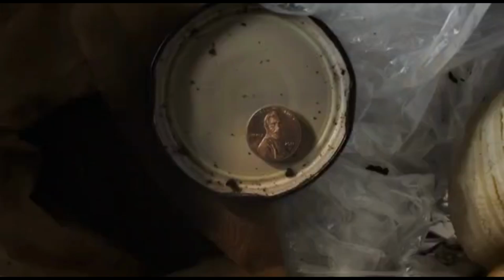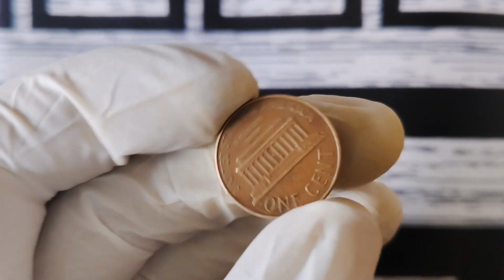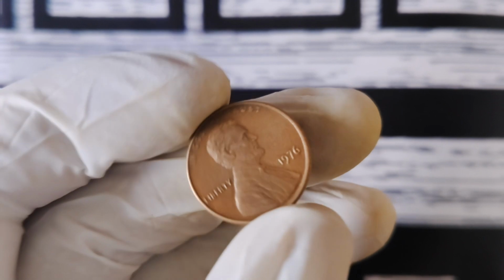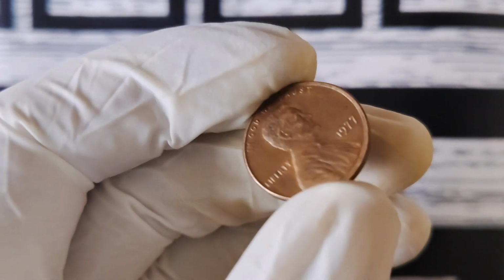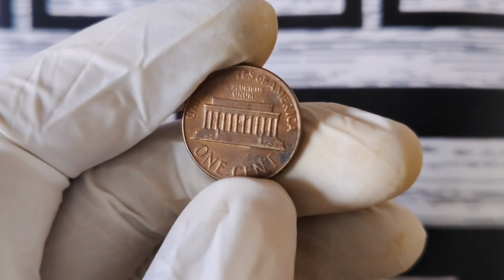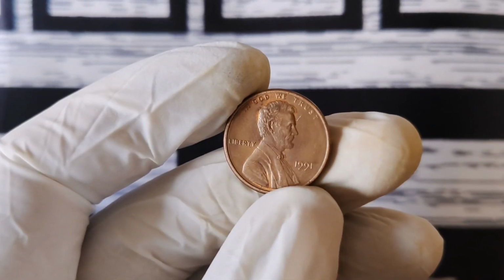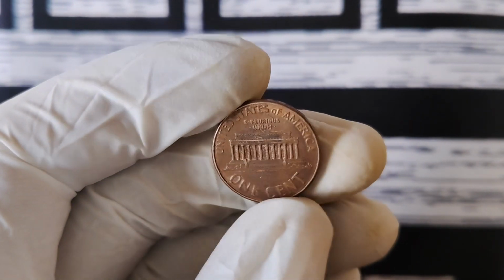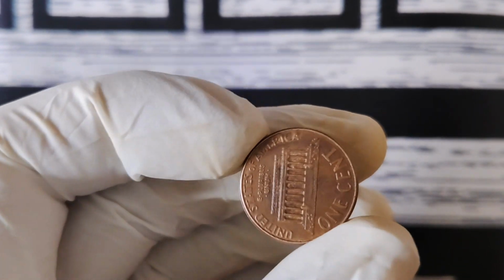Top 5 Most Valuable Lincoln Wheat Pennies Worth Millions OF Dollars: Coins Worth Big Money!